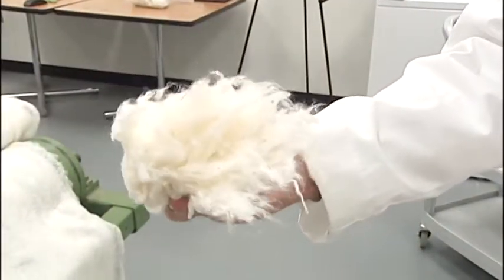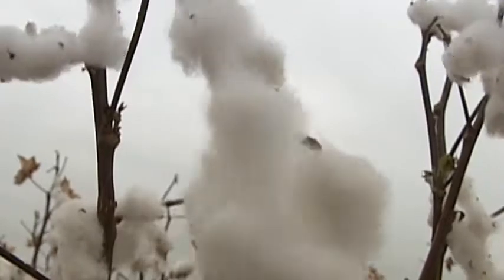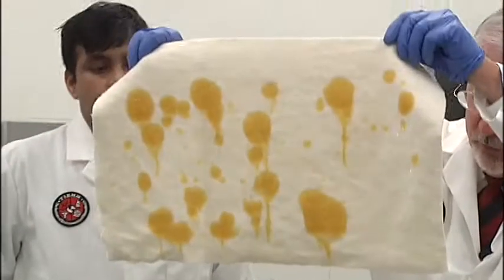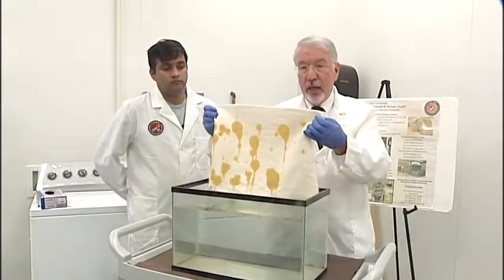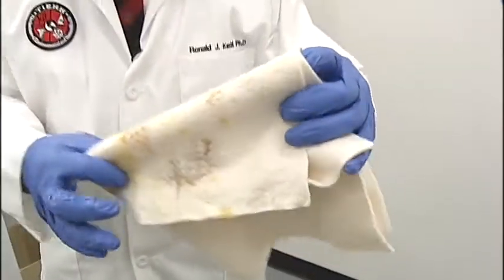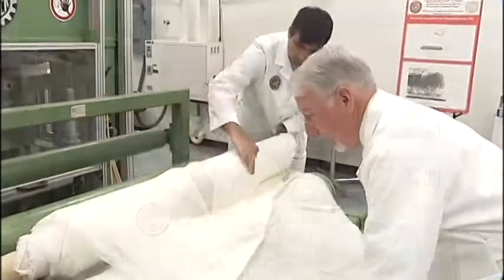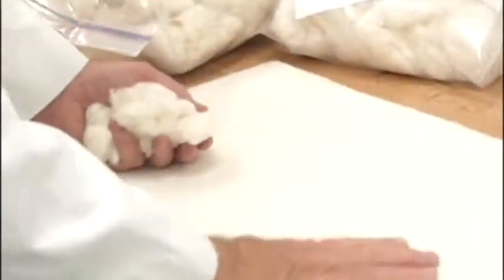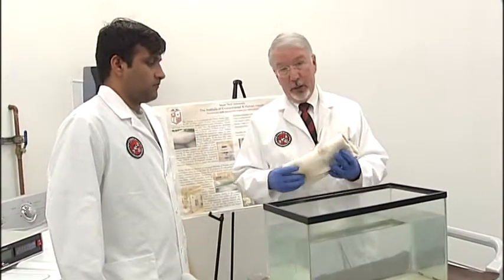TIEHH Low Grade Cotton Research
Texas Tech Researchers Find Environmental Application For Low-Grade Cotton.
Raw Cotton Absorbs Crude Oil Spills and Repels Water.